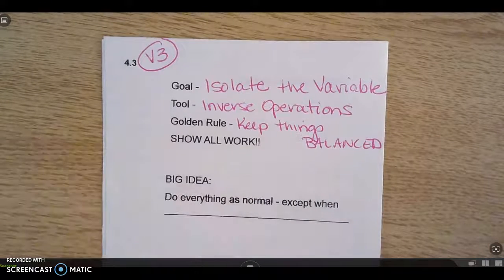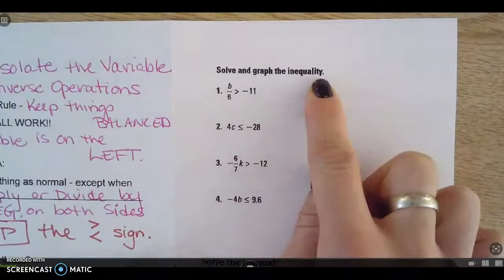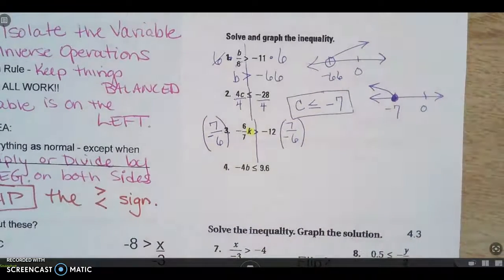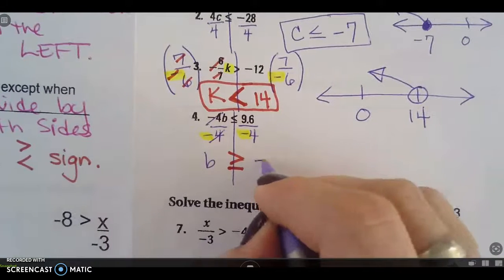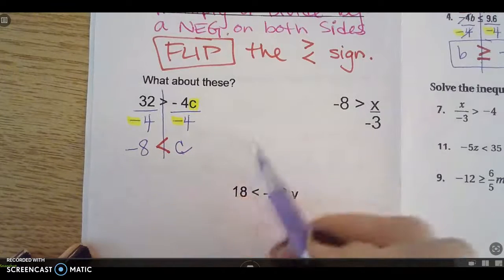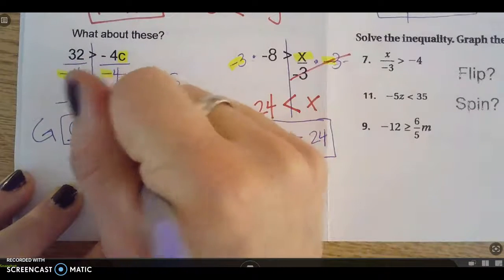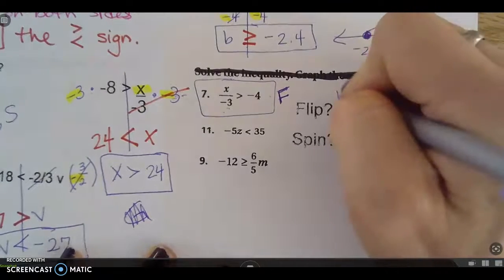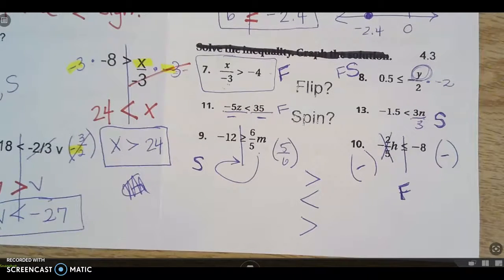4.3 class notes and examples